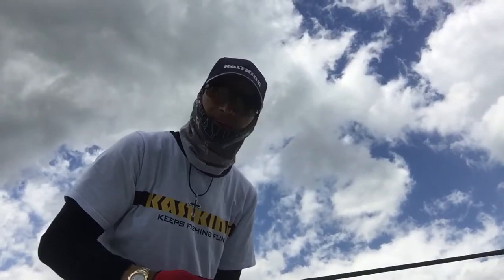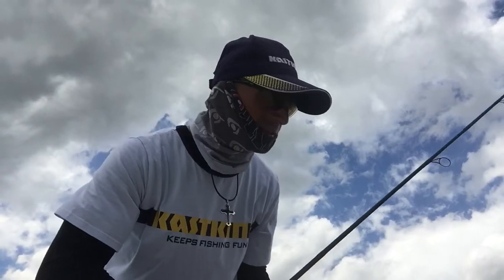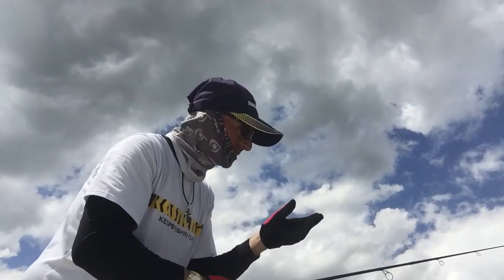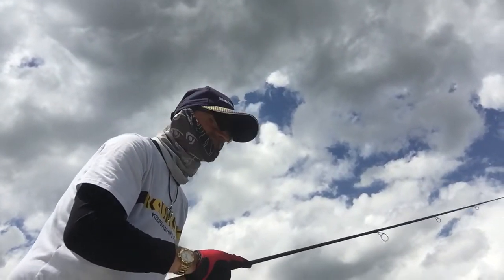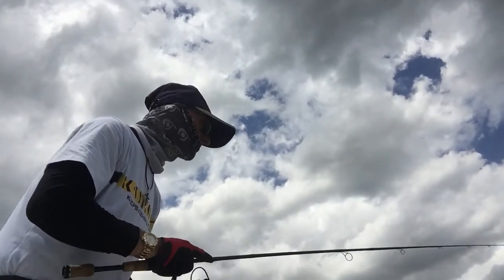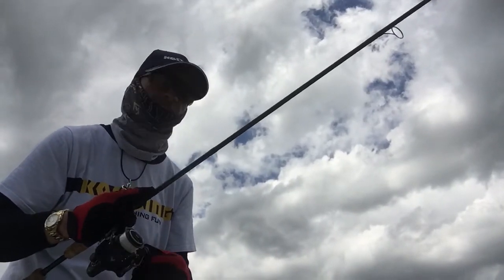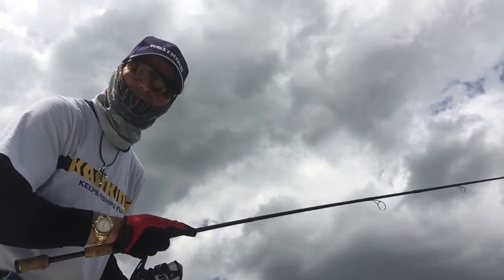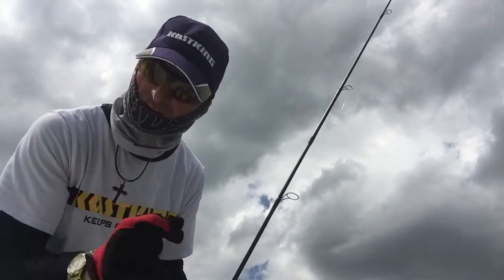2017 Springtime in CONNECTICUT Beginning of May Crappie fishing Tutorial with Johnny Berrios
Crappie Tutorial using CRAWDADS FISHING TACKLE Tiny Hellgrammite bait. Fishing weedy flats in 4'-8' feet of water 💦